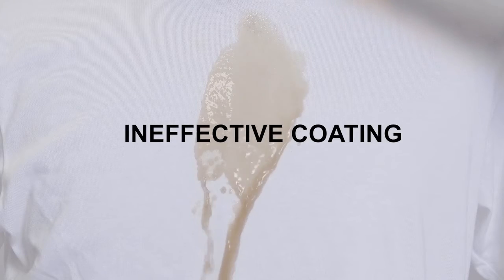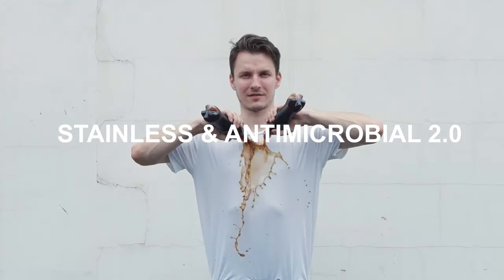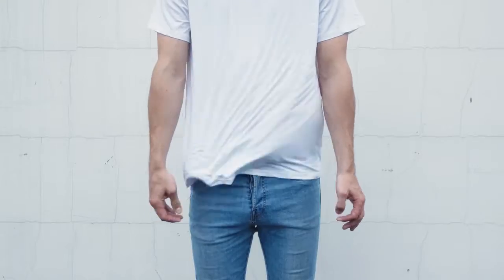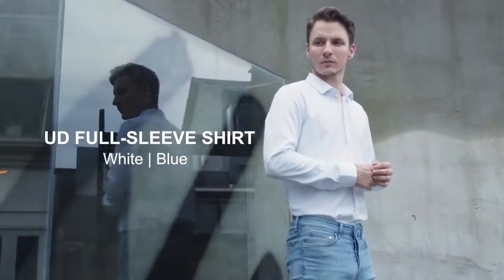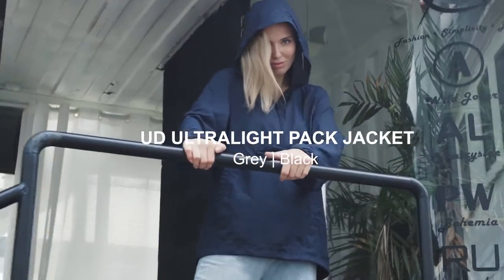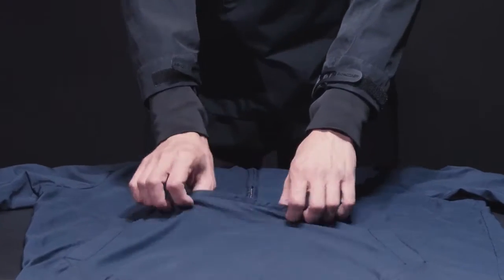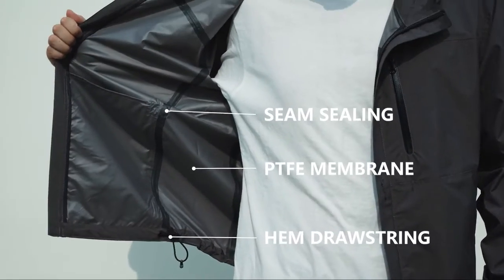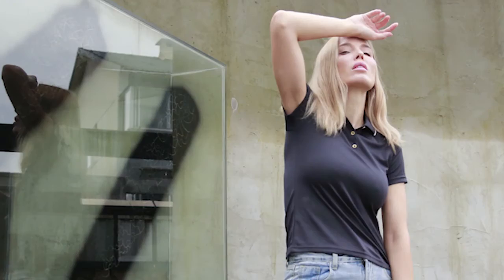UD SERIES - Stainless & Antimicrobial Performance Wear 2.0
T-shirts, Polo, Full-sleeve Shirts and Jackets Featuring Antimicrobial, Stainless, Waterproof, Breathable, Fast Dry, Odor-Free and more